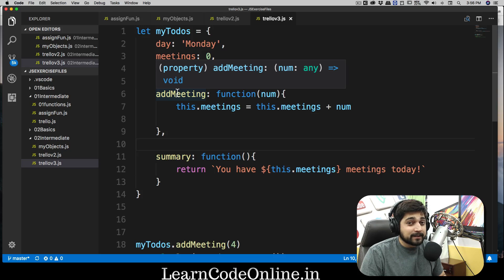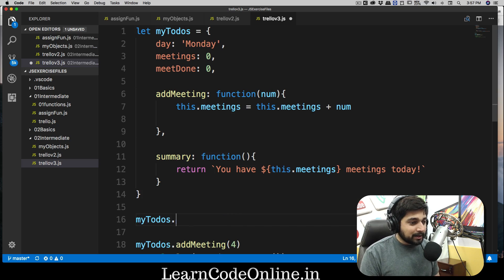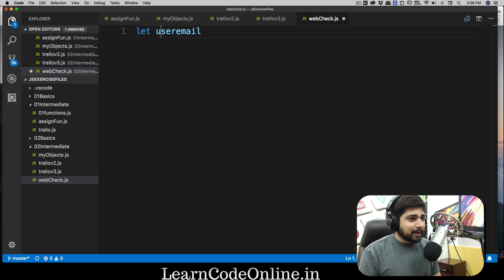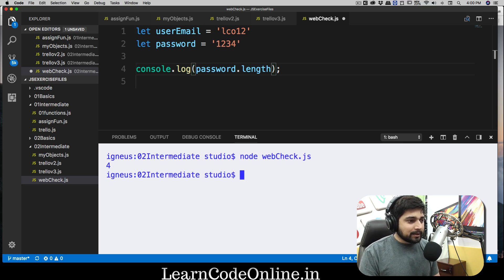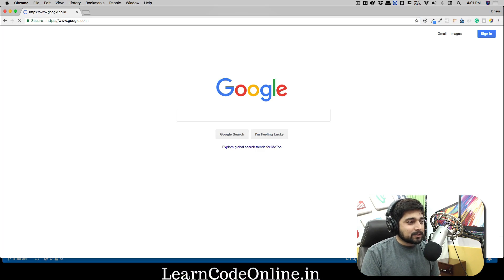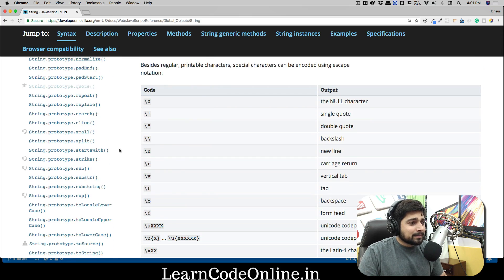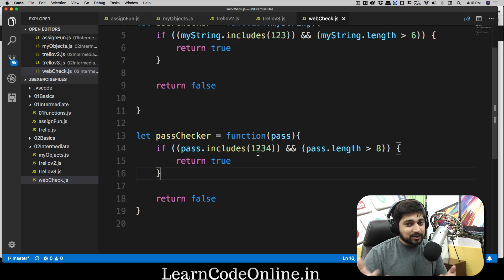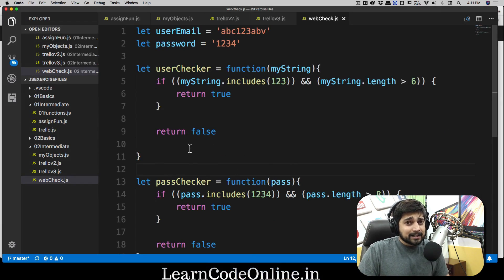Username and Password checking basics in javascript